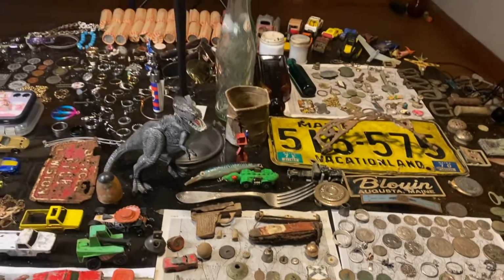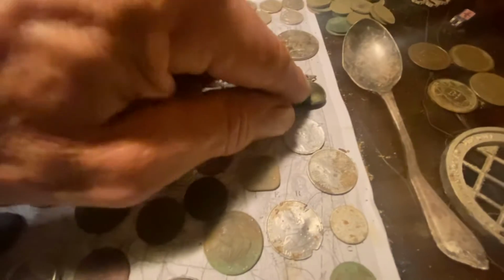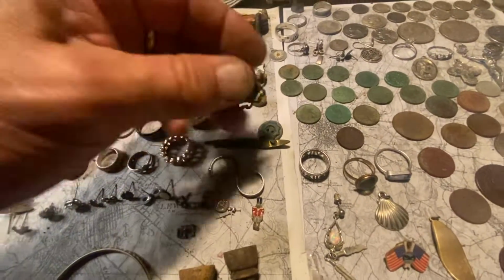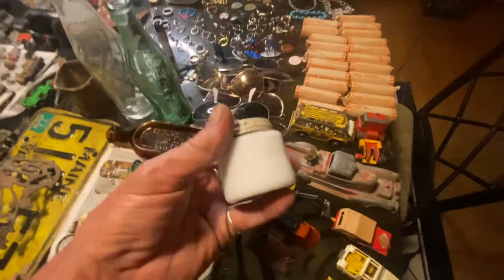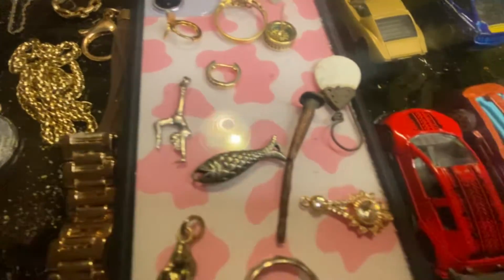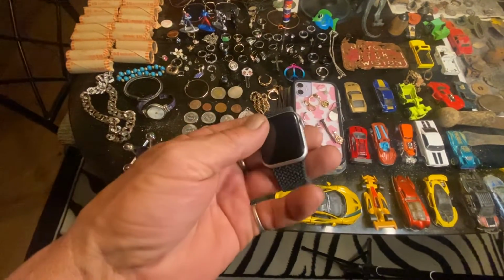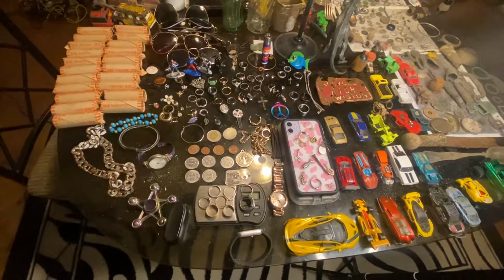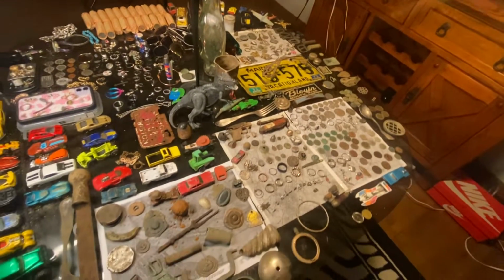2022 Best year ever￼￼